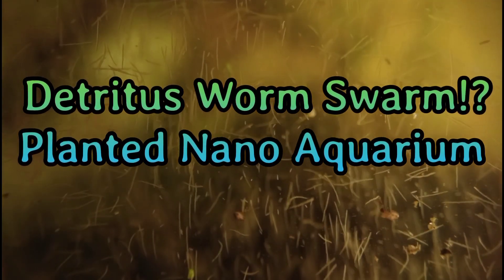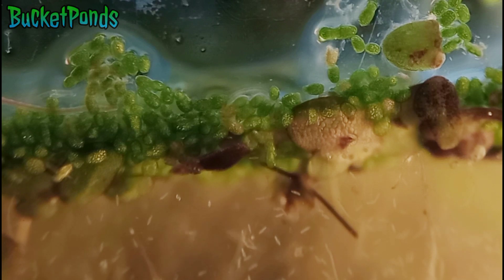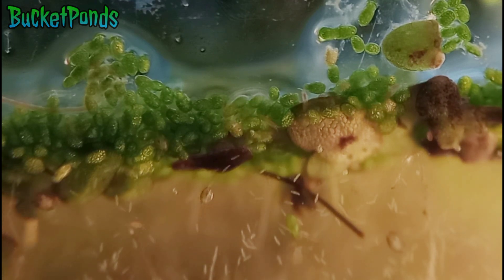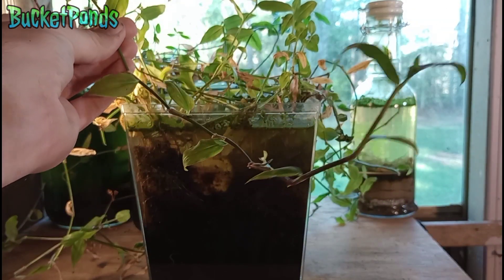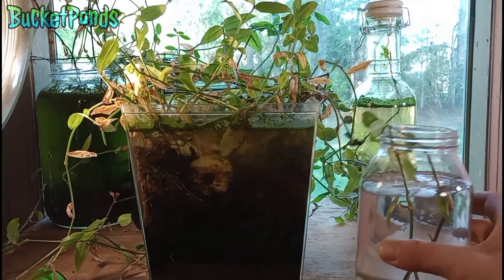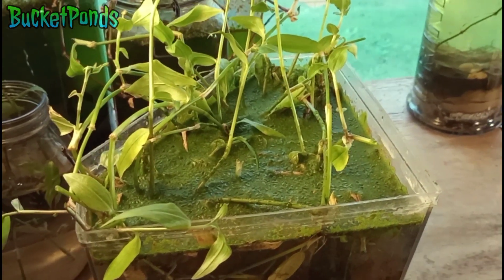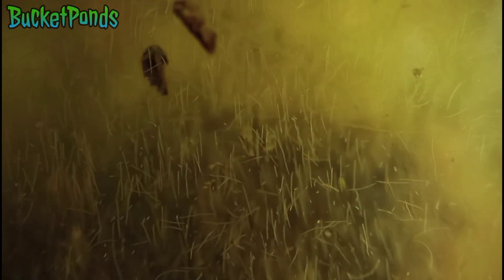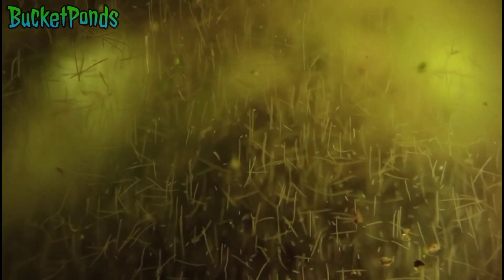intentionally raising THOUSANDS of detritus worms???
Raising 1,000s of Detritus Worms in our Microfauna Aquarium. This is NOT a pretty tank, it was never built for looks. The worms are fed with Cucumber slices and other materials grown within the aquarium.

Previous Iteration of this Aquarium